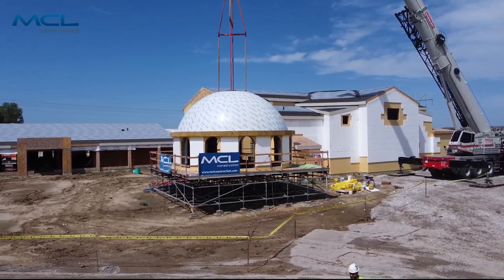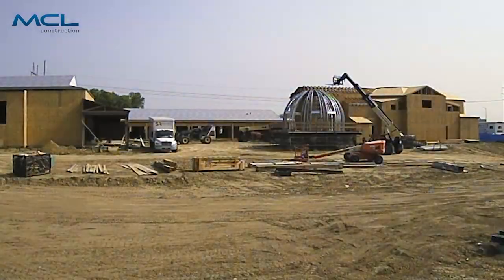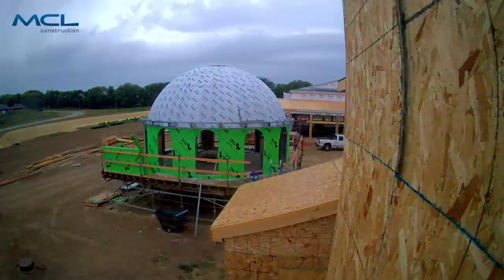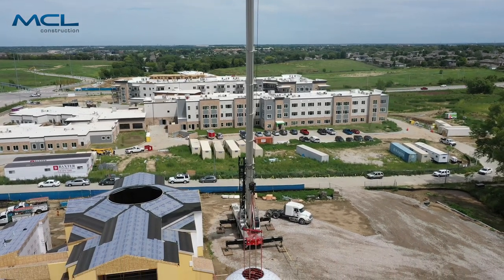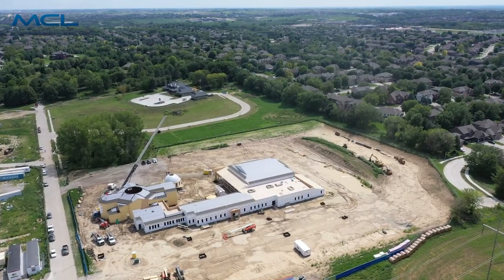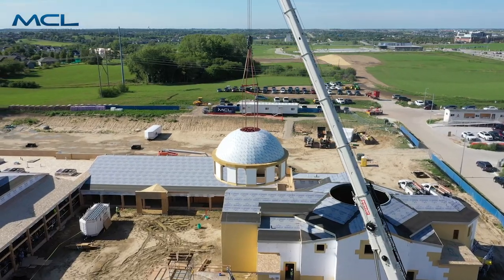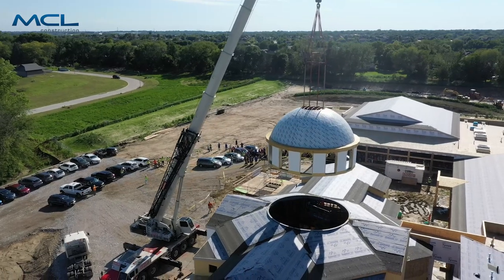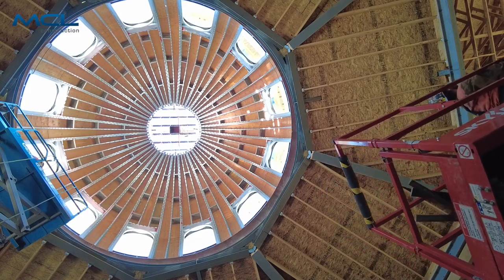All Holy Spirit Greek Orthodox Church Dome Construction and Raising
Recently we raised the Dome at All Holy Spirt Greek Orthodox Church. The final step in what was a coordinated effort that took months of planning for this unique piece of architecture. You can't miss it if you are around 192nd and Dodge in Omaha!